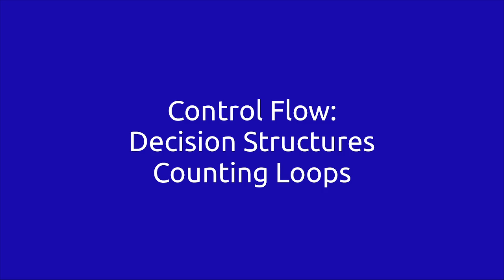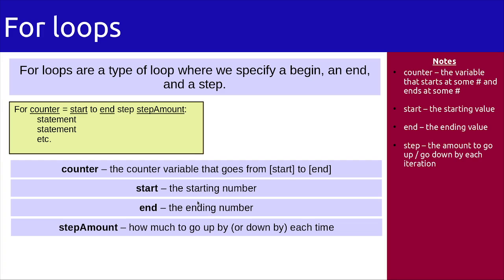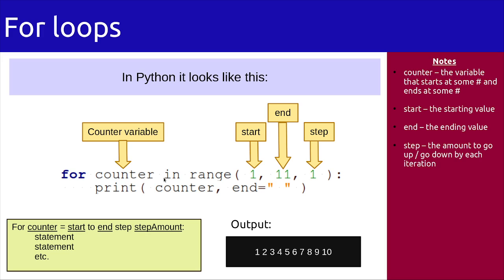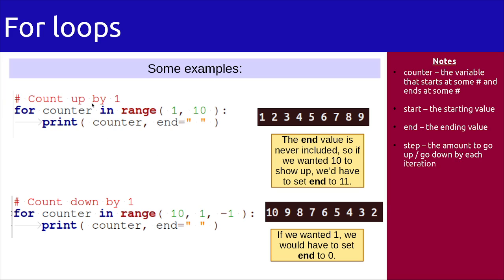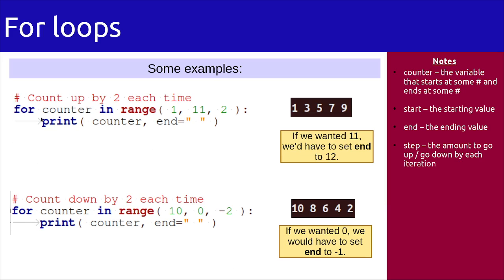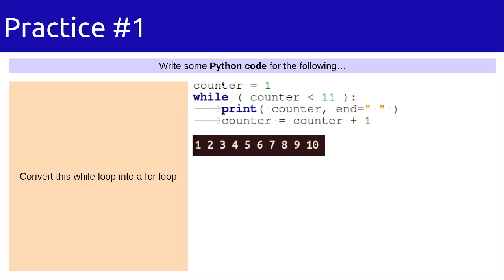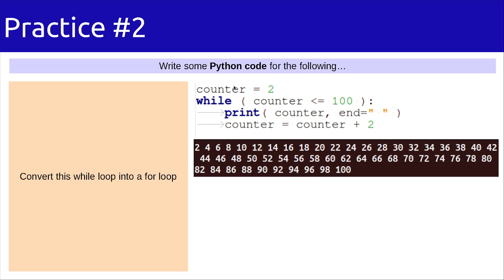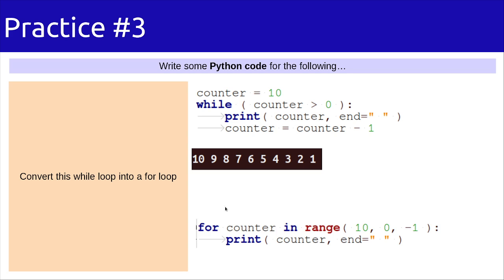Intro to for loops - Rachel's Intro to Computer Science and Programming lectures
Counting up and down and all around with for loops!
Created for my Programming Fundamentals class, an introduction to computer science concepts.

/** Moosadee stuff!